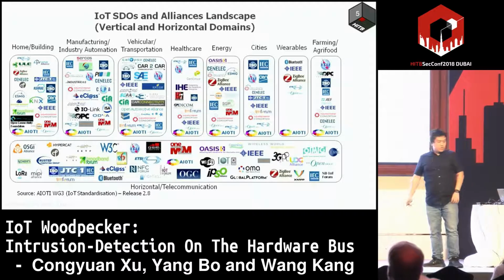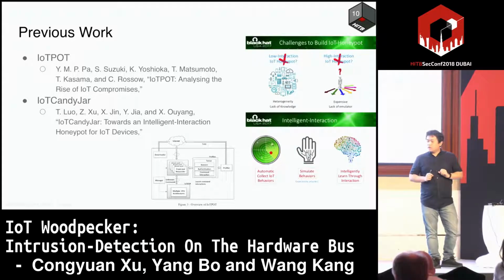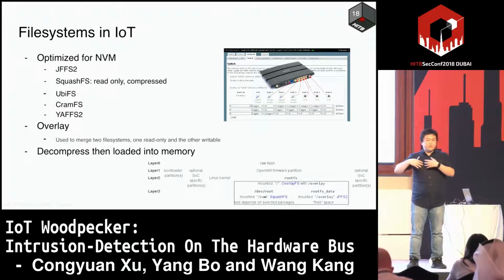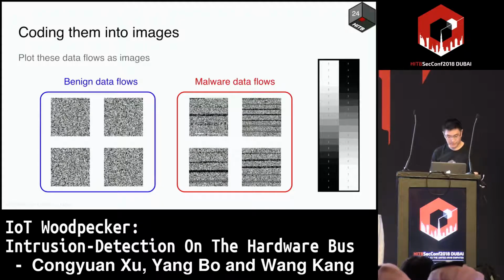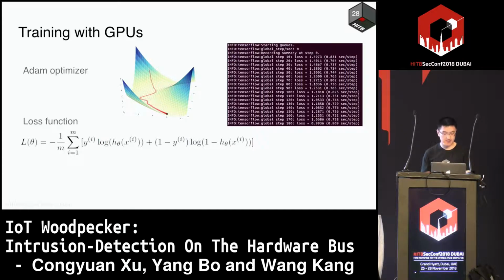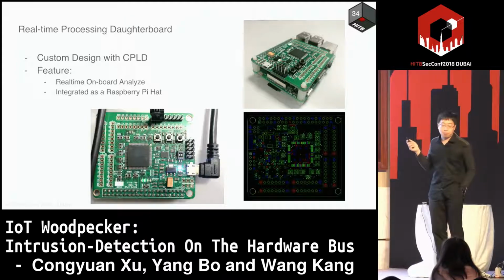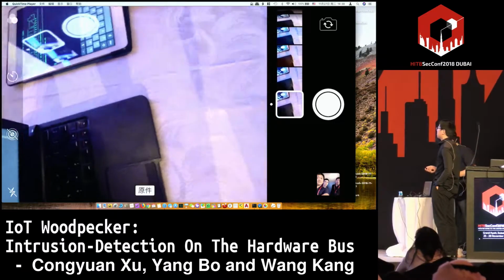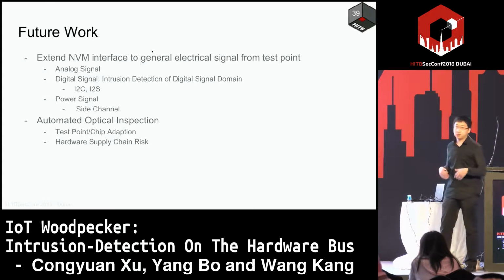HITB2018DXB D1T2: Intrusion-Detection On The HW Bus - Congyuan Xu,Wang Kang and Yang Bo